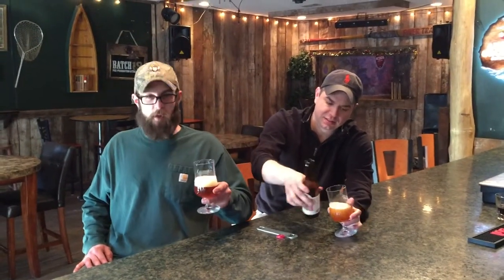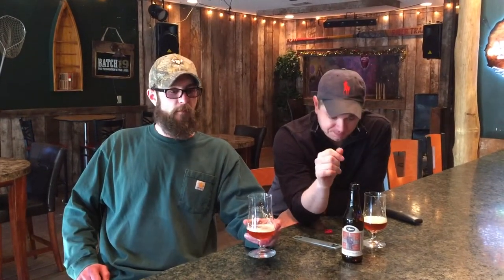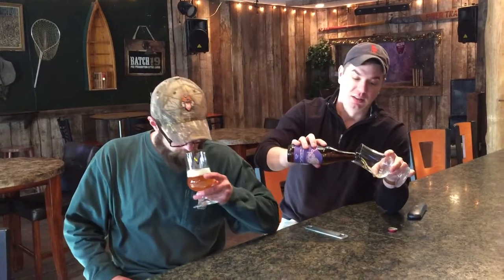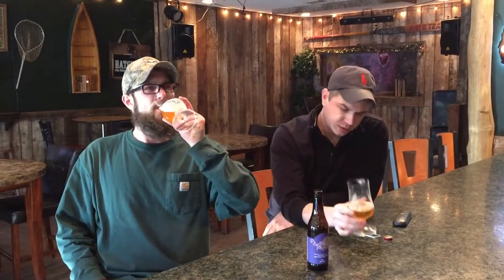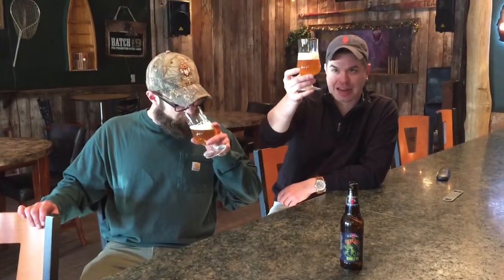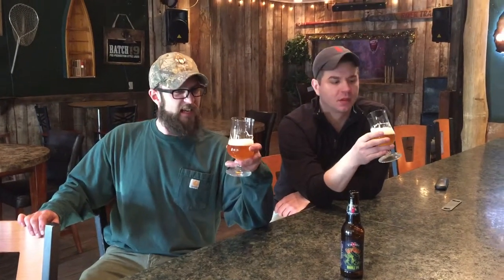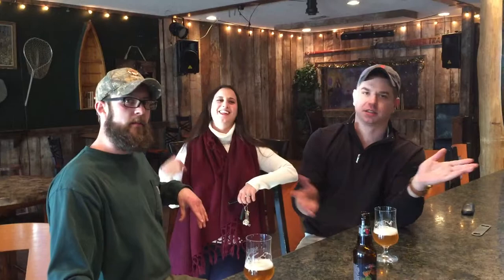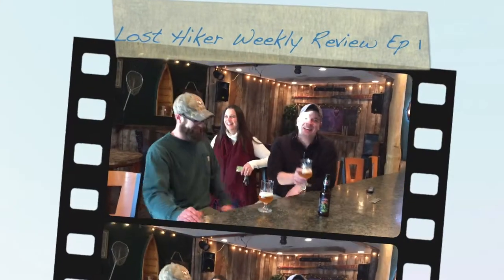Lost Hiker Weekly Review Ep 1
3 Beers - 2 Guys - 1 Beard